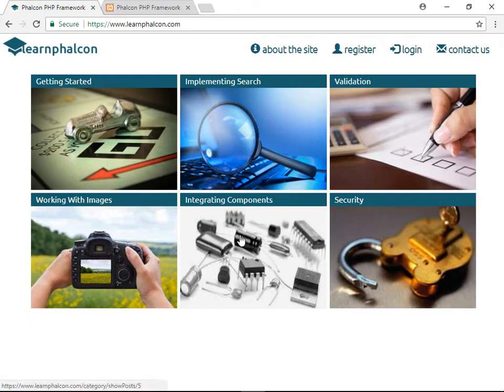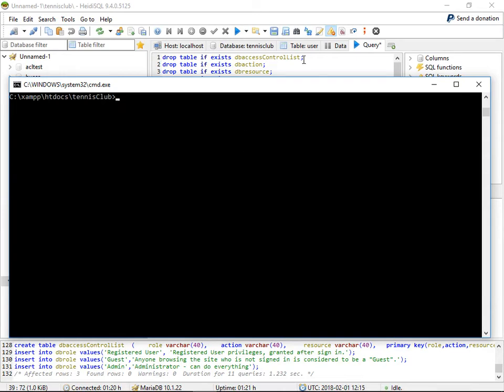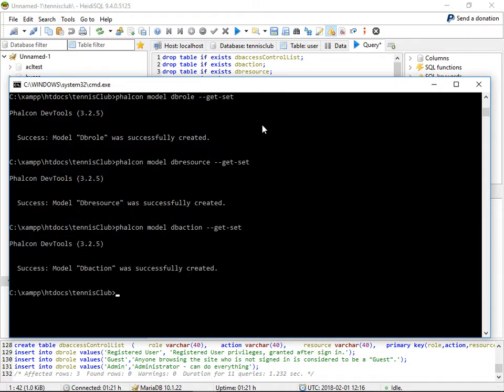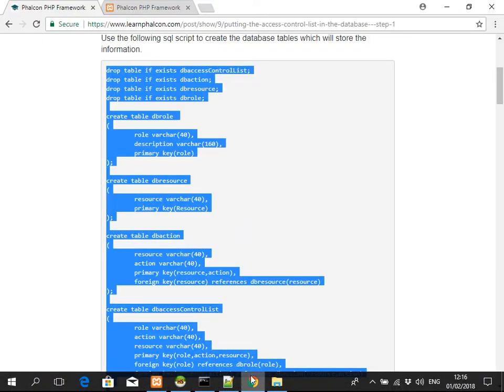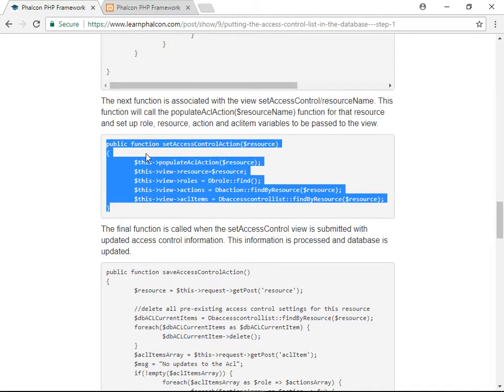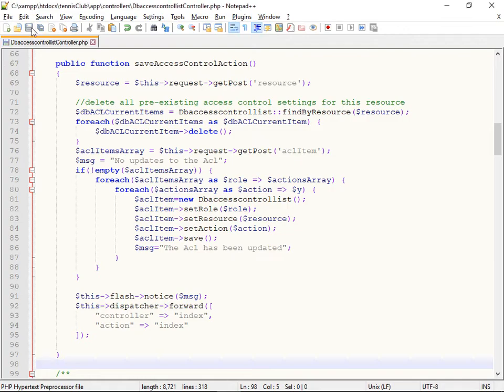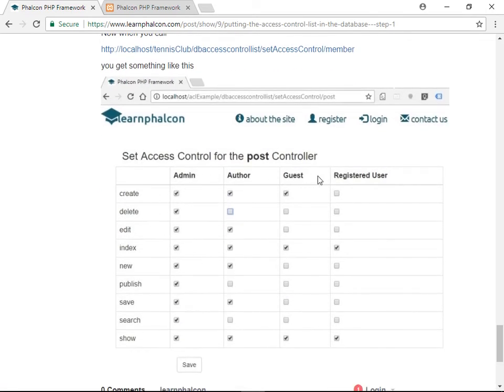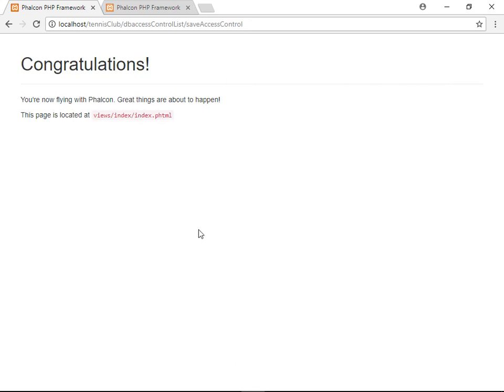Phalcon Access Control Step 1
This post describes how to move the access control list from the Security Plugin to the database